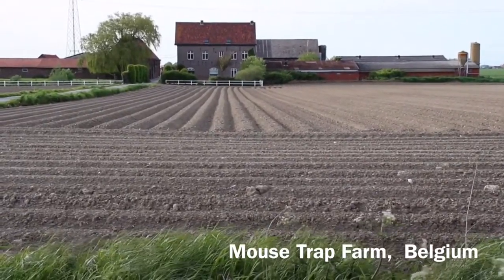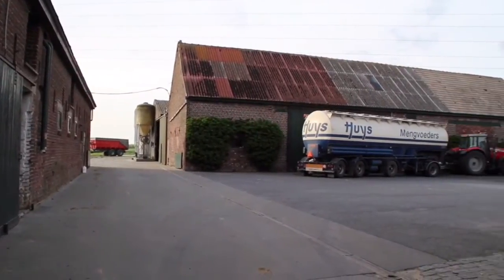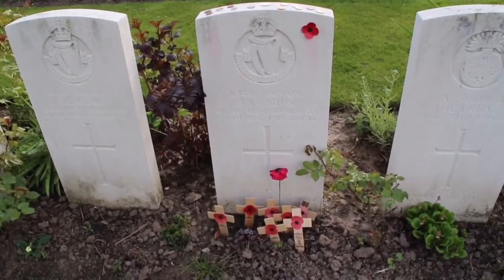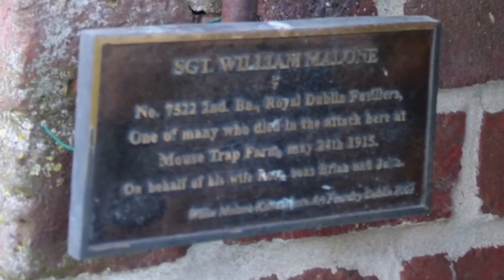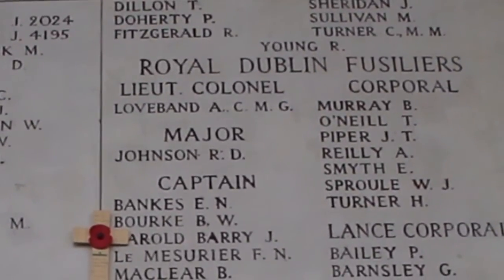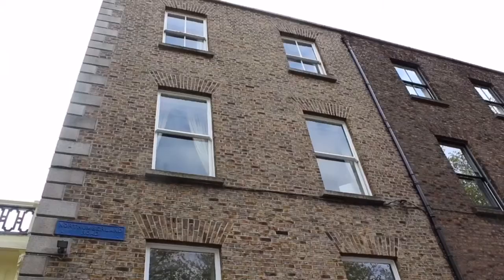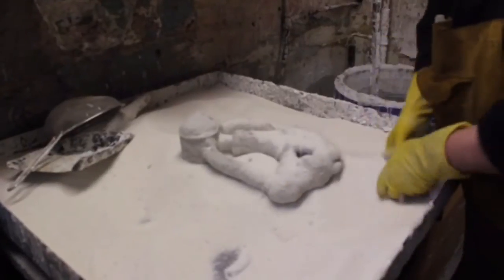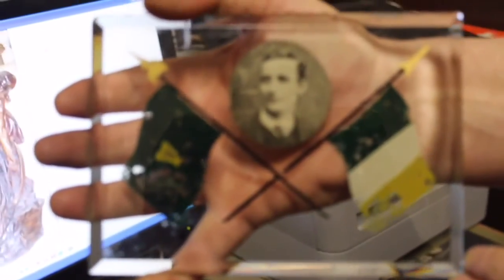Brothers in Arms - from Mouse Trap Farm to Mount Street Bridge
In May 1915 Sgt William Malone from the Royal Dublin Fusiliers was killed during the Second Battle of Ypres. His brother Lieutenant Michael Malone died during the Easter Rising fighting against the same army his brother had died fighting for in Belgium. Ronan McGreevy tells the story of two brothers who encapsulated the complexity of Irish history at that time.